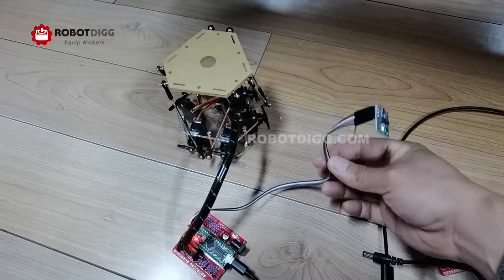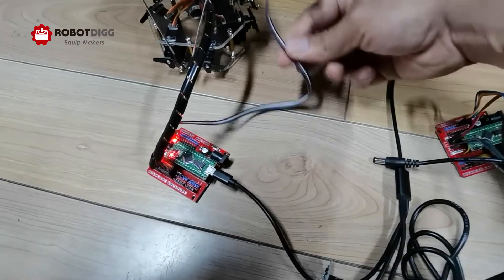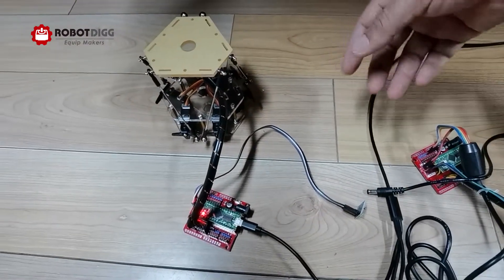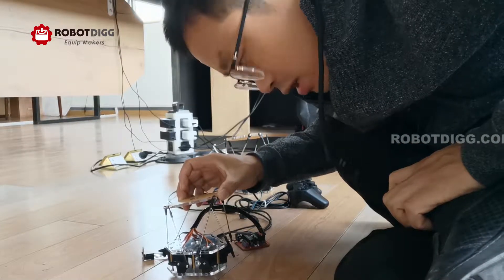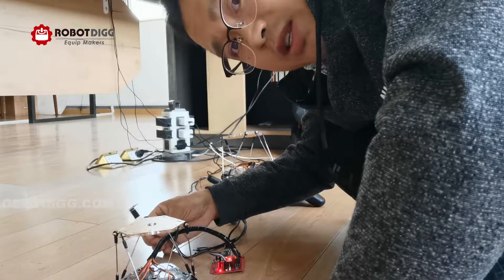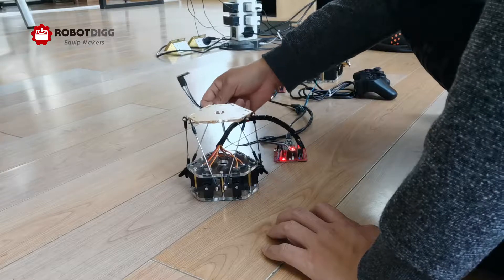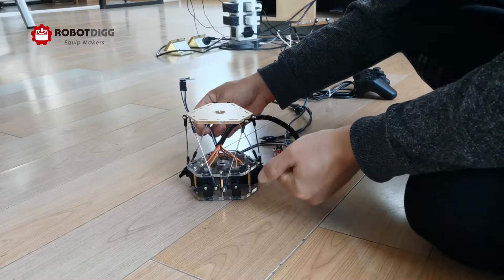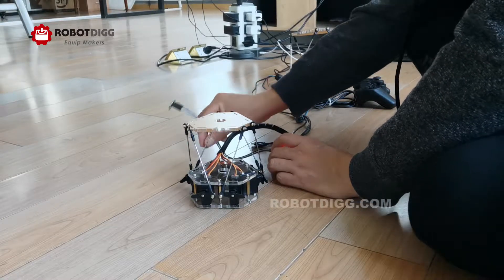RobotDigg hobby 6 DOF stewart platform using RC Servos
6 DOF stewart platform using RC Servos for hobbist from RobotDigg